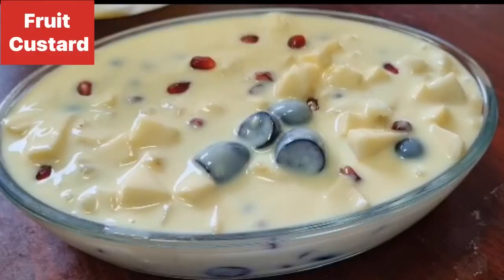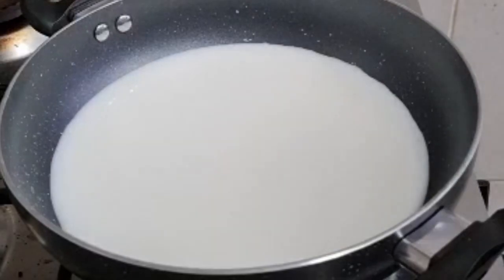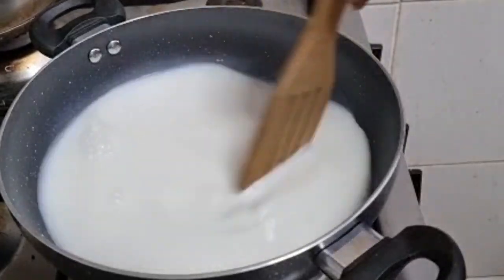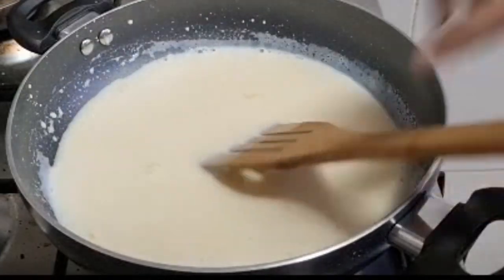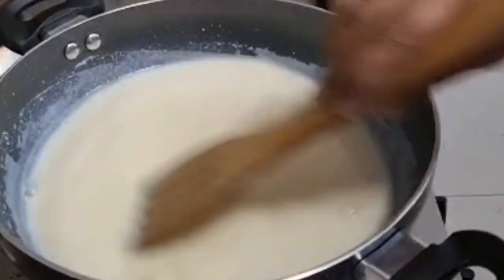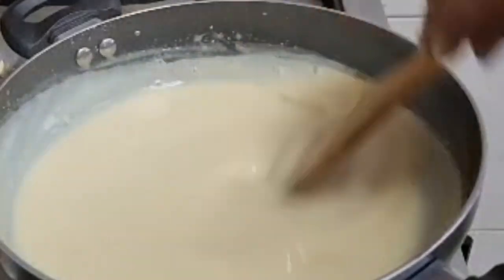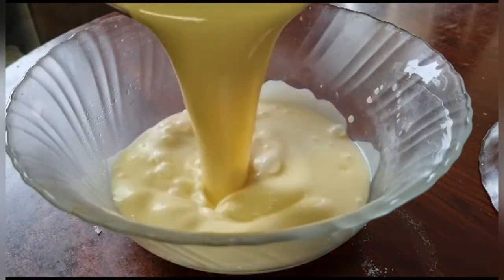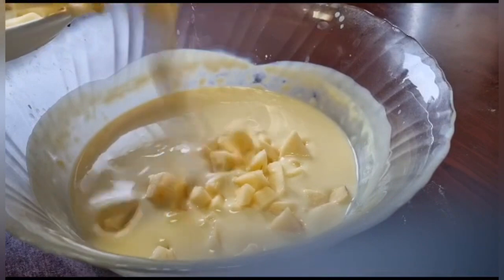ഇതു ഉണ്ടെങ്കിൽ കുട്ടികൾക്ക് വേറെ ഒന്നും വേണ്ട , ഇങ്ങനെ തയാറാക്കി നോക്കു